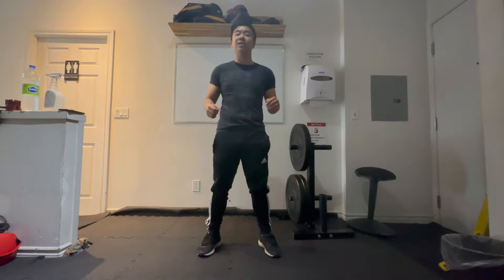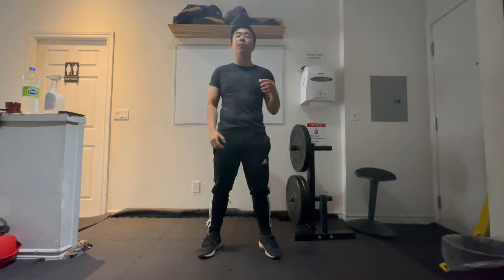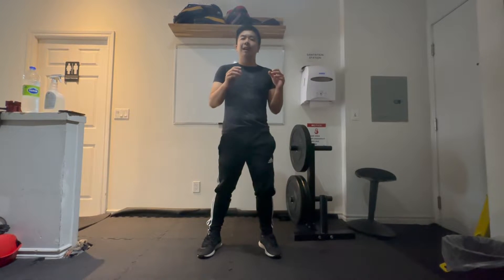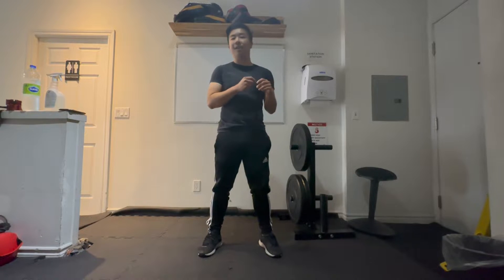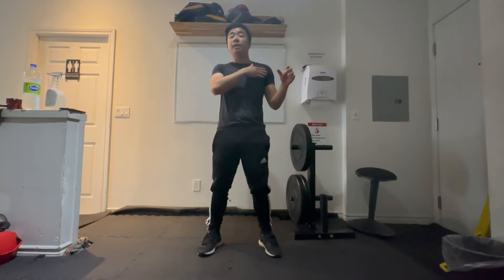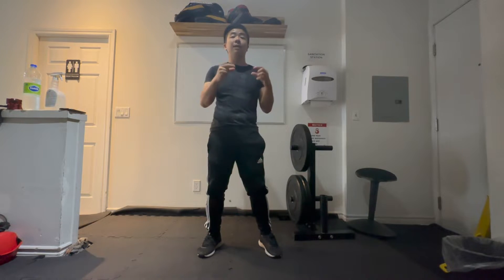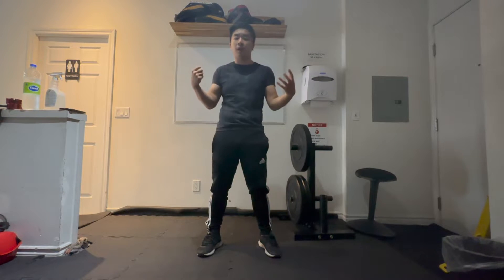Learn About the Coracobrachialis Muscle: Anatomy, Functions, and Exercises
Welcome to our deep-dive into the coracobrachialis muscle! Often overlooked in traditional workout regimens, the coracobrachialis is a key player in arm and shoulder movements. In this video, we explore the anatomy of the coracobrachialis, its crucial role in stabilizing and moving the shoulder, and effective exercises to strengthen this muscle.

Click here for our Muscle Breakdown Series, where we break down anatomy, function, and the best exercises for each muscle group

For further information on the Coracobrachialis, please refer to our comprehensive article on the topic